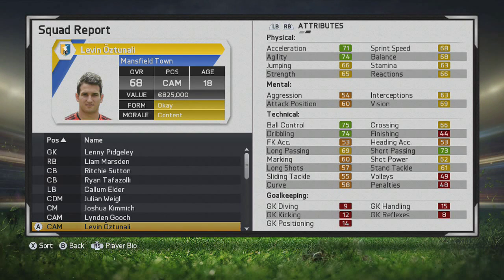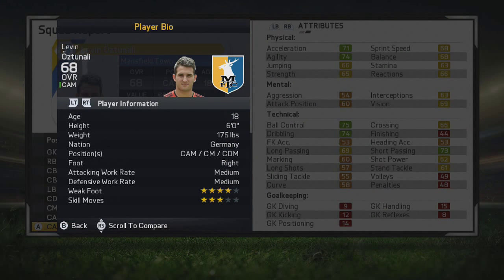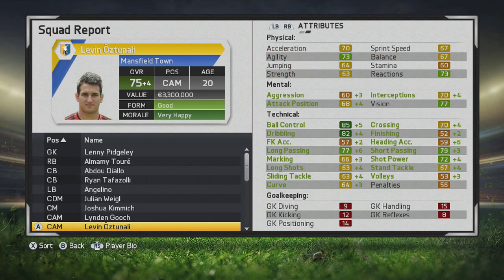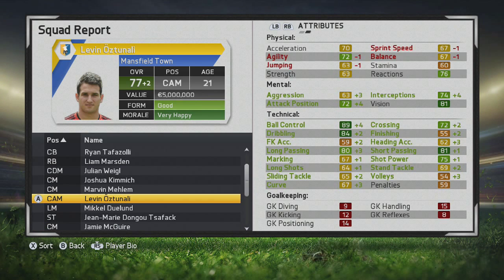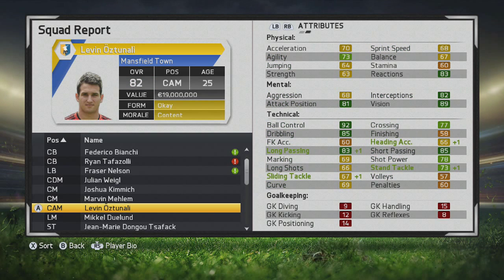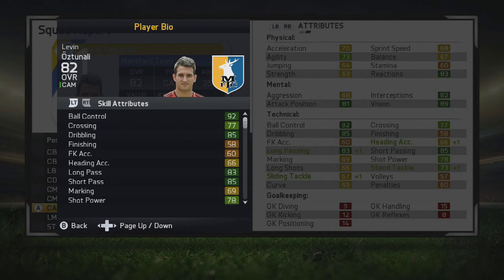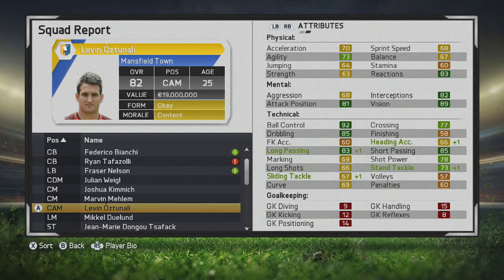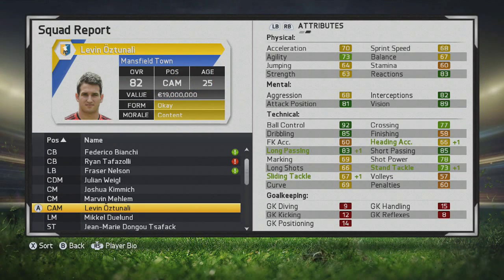FIFA 15 Career Mode | Levin Öztunalı | Player Growth Test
A tremendous young German player who would be great to grab once he's available or possibly entice you to start a career mode with Bayer Leverkusen